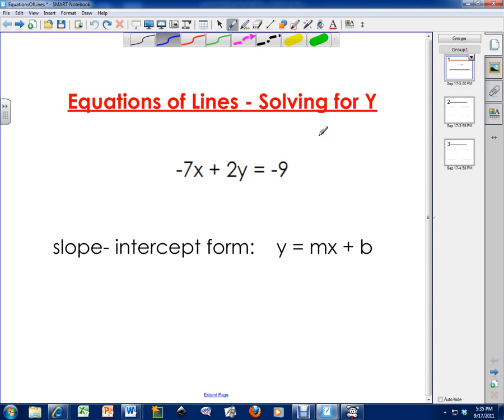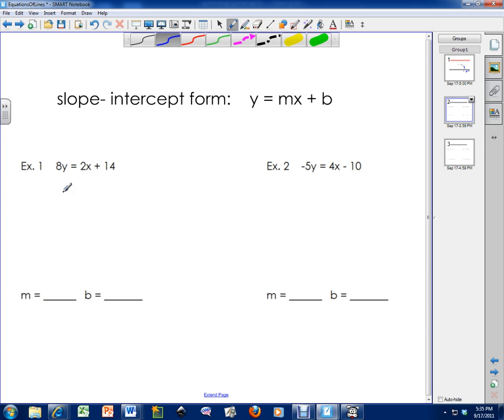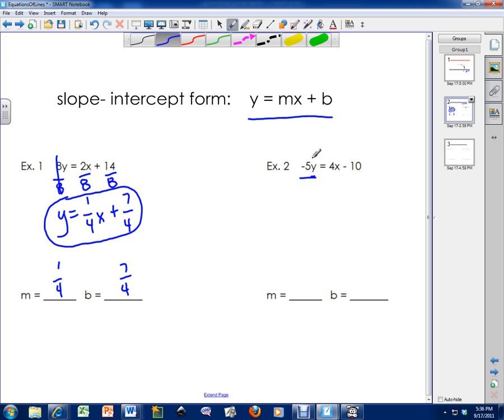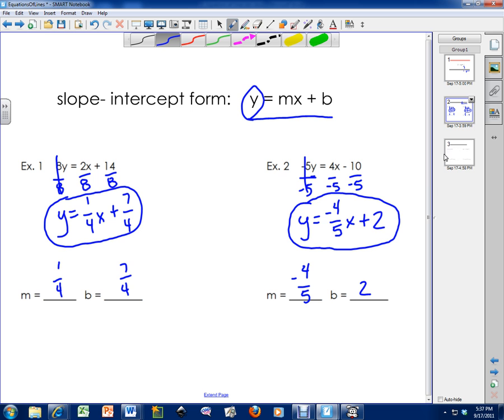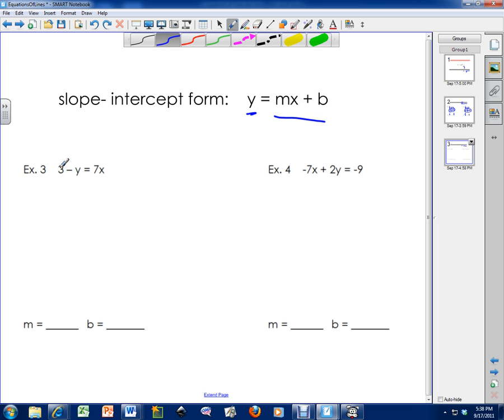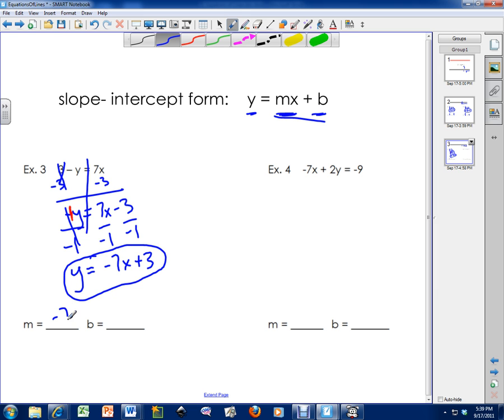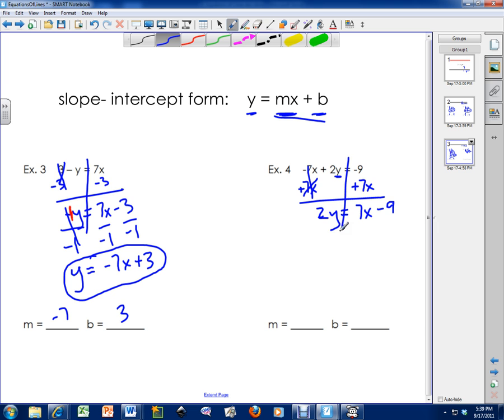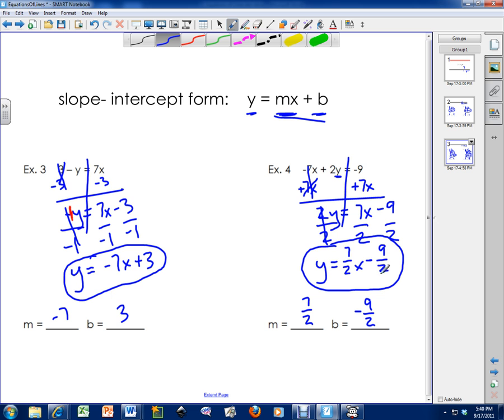Equations of Lines - Slope-Intercept Form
for more videos like this.  This video describes how to convert equations such as 7x - 2y = -9 into slope-intercept form, y = mx + b, so you can find the slope of equations or graph lines.  I do several examples to help you understand the correct steps to take to solve for y.